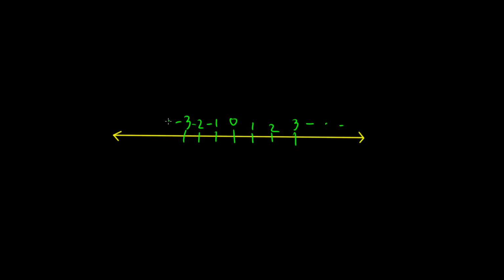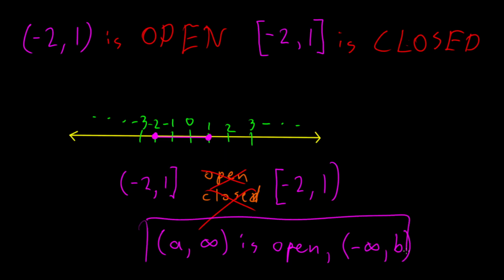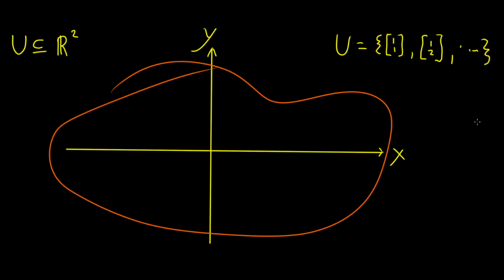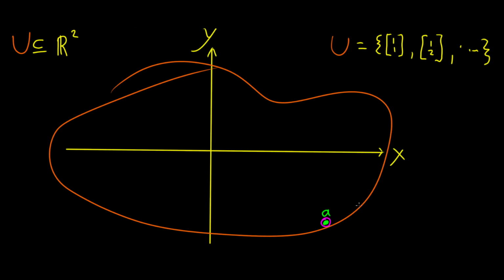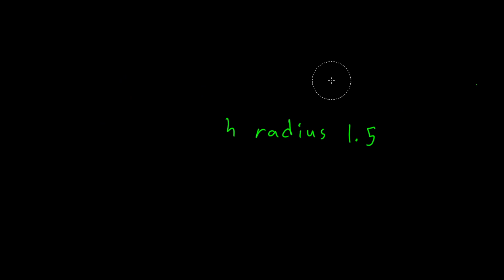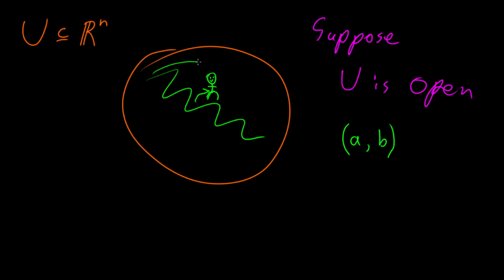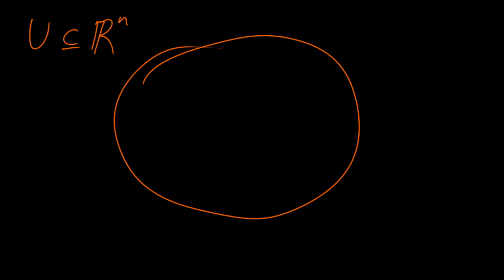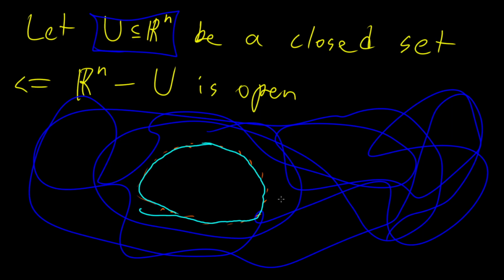Explanation of Closure of Sets and Balls for Calculus 3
Today's lecture was hard to follow so I made a video explaining the covered topics.